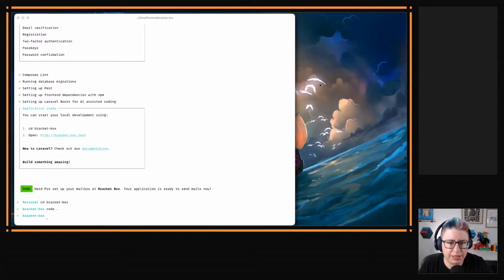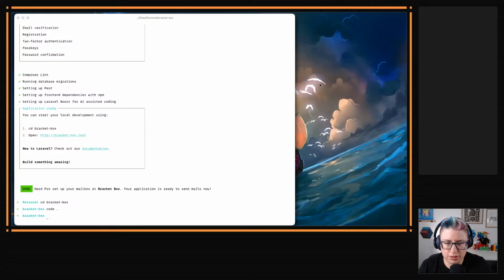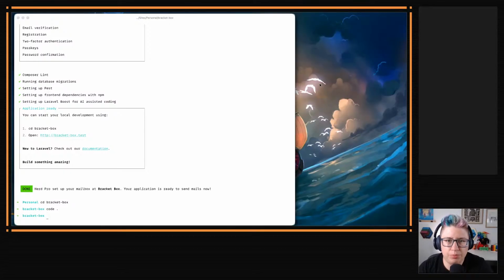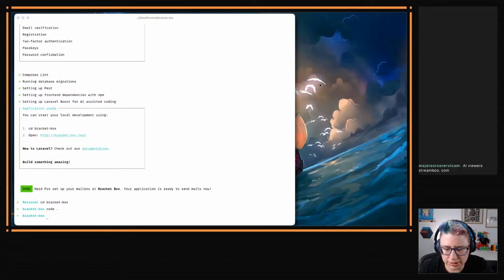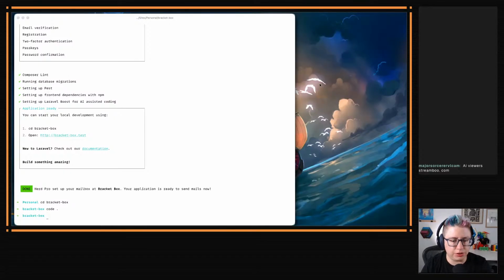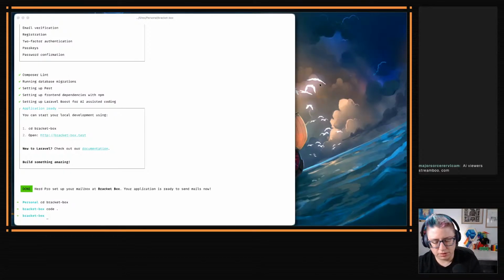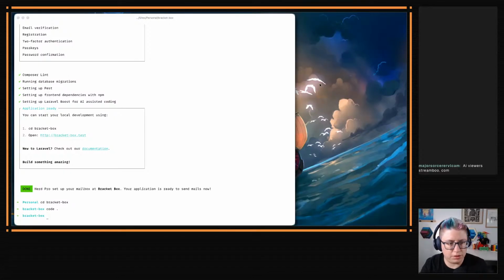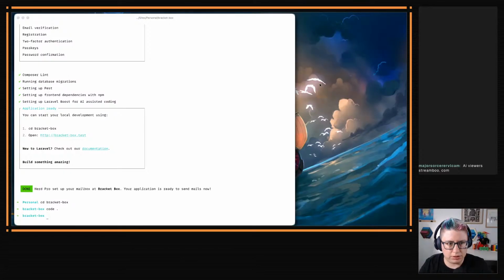Building in Public - Bracket Box